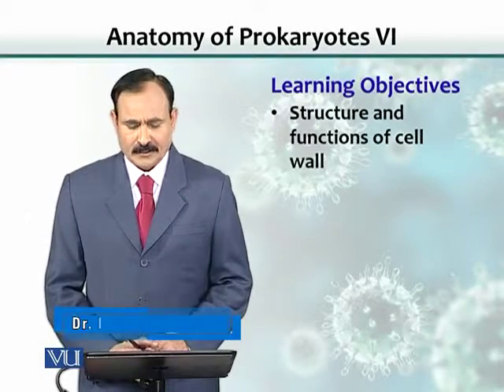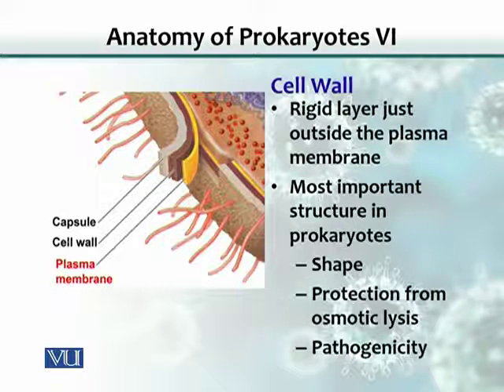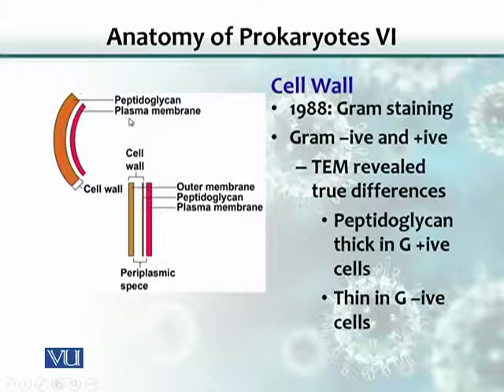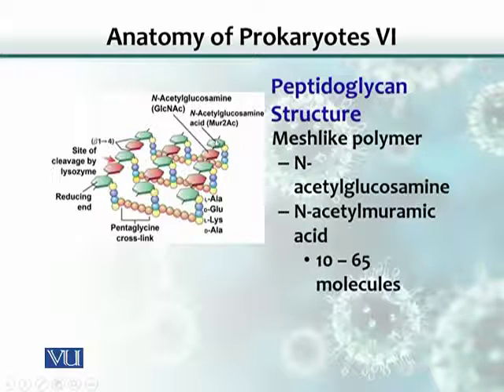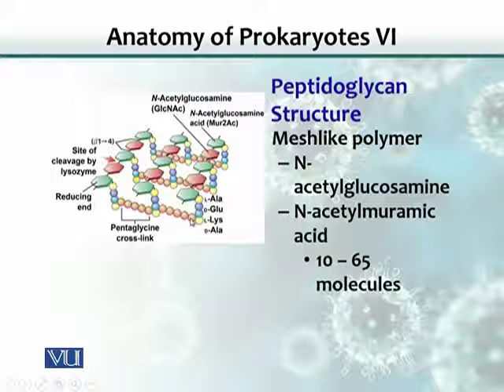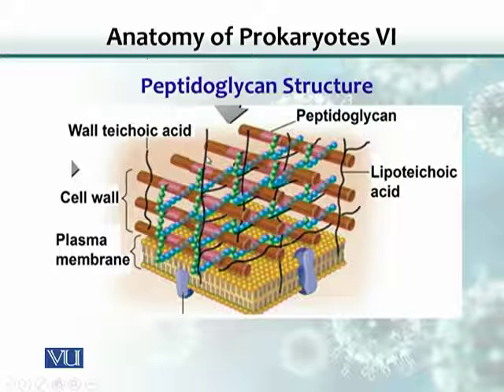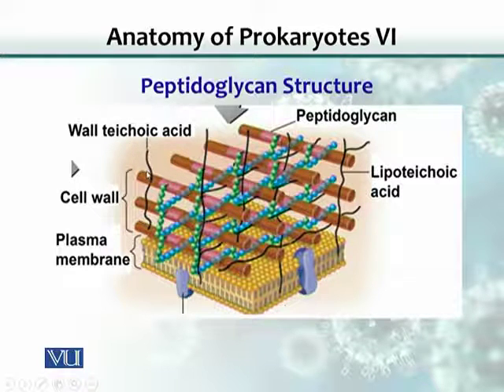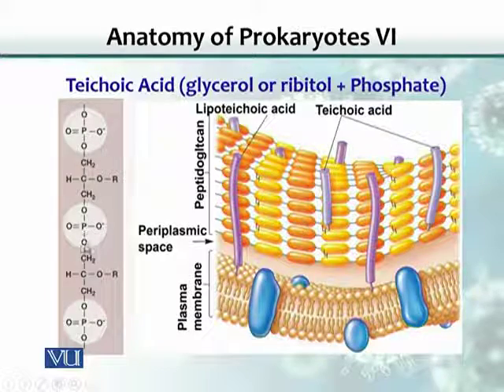BT102_Topic017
BT102 – Microbiology
Topic: 17